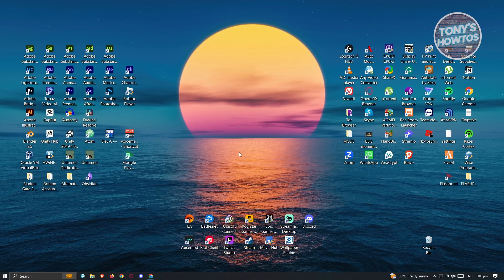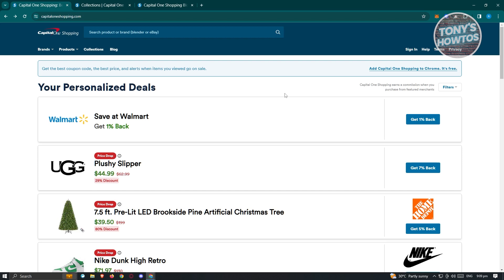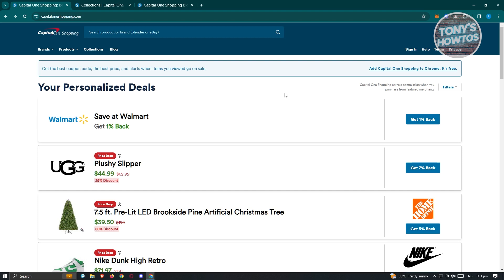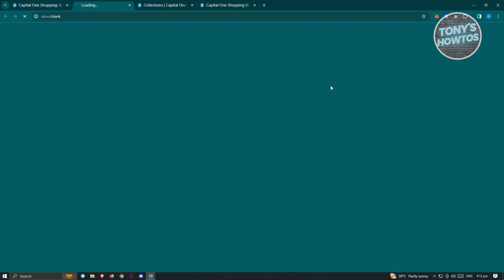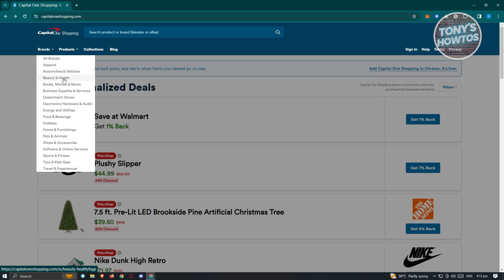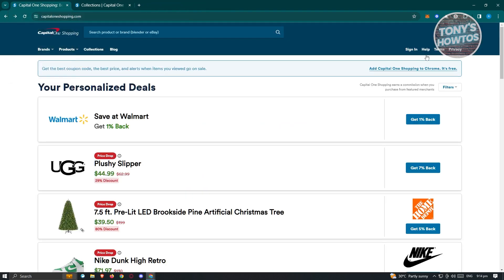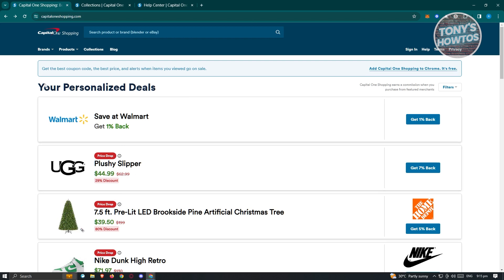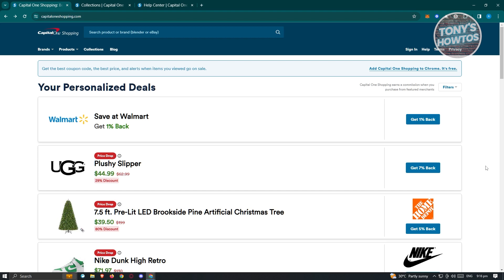Capital One Shopping Review | How Does Extension Work (Beginners Tutorial, 2026)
In this video I show you Capital One Shopping Review | How Does Extension Work (Beginners Tutorial) in 2026. The quick and easy tutorial how to use capital one shopping and save money. Do you want to know step by step ow to save money on amazon, ebay and other marketplaces in 2026? Yes? Great!